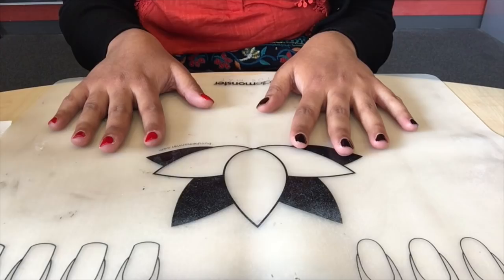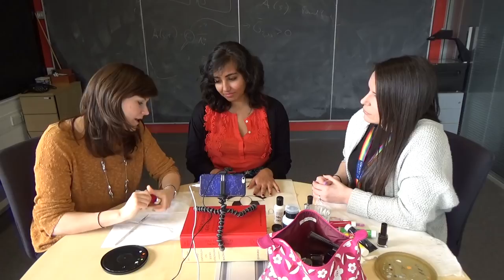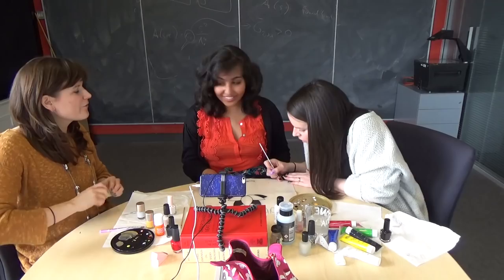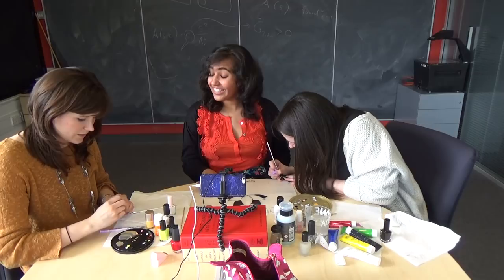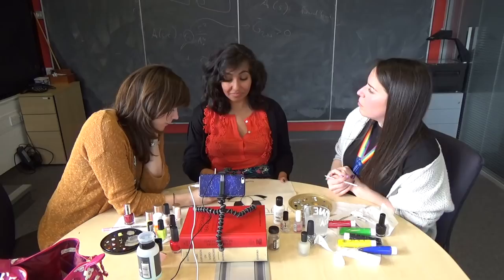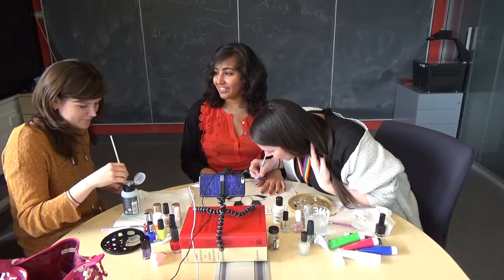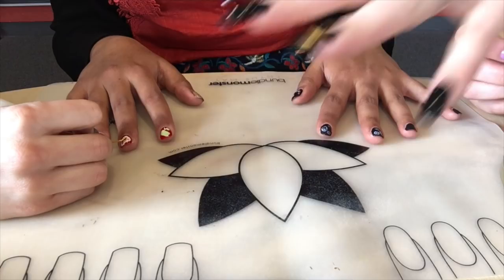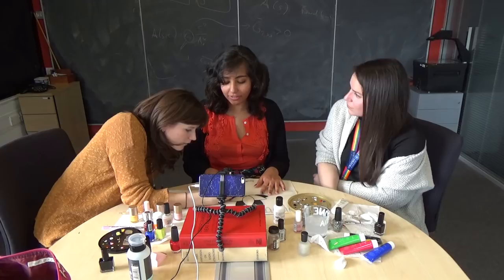Nailing Science 3 | Needle-free vaccinations using bubbles, DNA and ultrasound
This month astrophysicist Dr. Becky Smethurst and molecular biologist Dr. Michaela Livingston-Banks sat down and chatted science with biomedical engineer Johanna Hettinga whilst recreating her research in scientifically accurate nail art.

We recorded 1 hour and 15 minutes of footage, so this is the heavily edited version of our chat ranging from how the dead viruses currently used in vaccines take 6 months to be made in chicken eggs, how ultrasound and bubbles can be used to administer a vaccine instead of needles and how by utilising DNA we no longer need to use dead viruses to vaccinate.

Let us know which science nail art design is your favourite in the comments: Michaela’s beautiful bubble nails or Becky's weird under the skin nails.

Dr Becky's new book 'Space: The 10 Things You Should Know' is coming out September 5th!

Michaela is the Public Engagement Facilitator for the Mathematical, Physical and Life Sciences (MPLS) division at the University of Oxford

Dr Becky Smethurst is an astrophysicist researching galaxies and supermassive black holes at Christ Church at the University of Oxford.